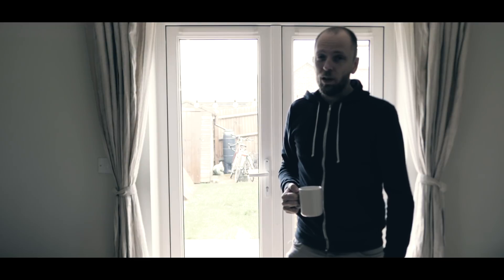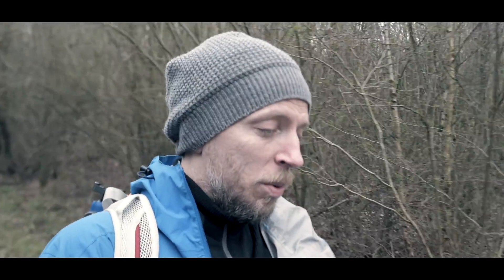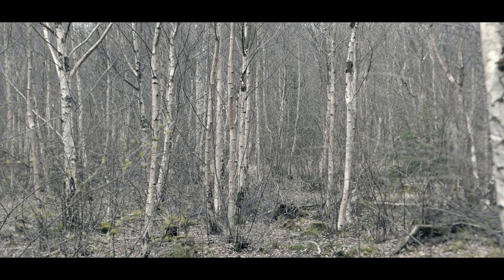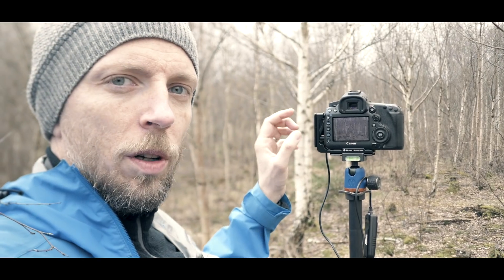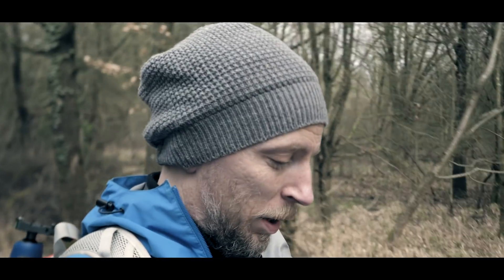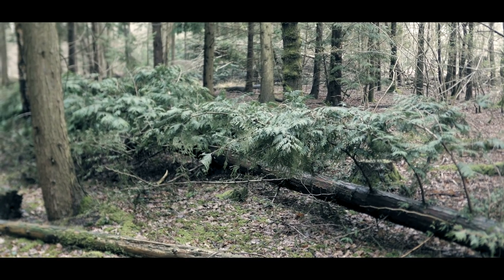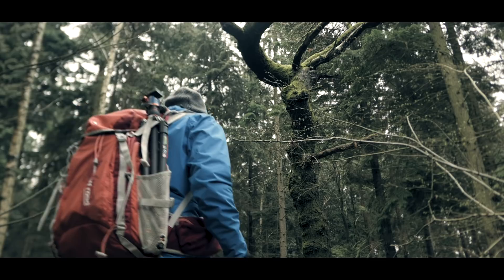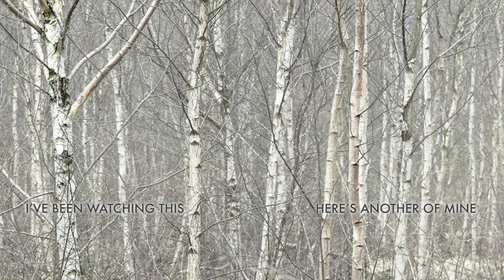Woodland Photography - Putting into Practice my Woodland Photography Tips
I head back to the woods to put into practice the tips on woodland photography composition and story telling I gave in my last video - half way through making this video however disaster struck...

I decided that after weeks of rain I needed to get out and photograph something. I headed back to the woods with the idea of putting some of the tips from my last video into practice - you can see that video - I work on a couple of images and give some tips on woodland photography composition and how telling a story can make your woodland images more compelling.

Why did I choose the woods again? Because woodland is a great subject to photograph on grey days, and here's why. Ordinarily woodland can be difficult to expose due to the high contrast between the dark shadows in the undergrowth and the bright highlights of the sky through the canopy. Grey days, and clouds, diffuse the light and make the exposure much easier to balance, especially for cameras with a fairly low dynamic range.

When shooting this video, I had a little incident with my video camera, and it's not the first time it's happened... watch to find out, and give me your condolences after...

In this video I also support Julian Baird's hashtag campaign

You can upload your images and videos using that hashtag and Julian will feature some of the best submissions. You can check out Julian's channel here.

I'm on Twitter now too! -

Below are links to my photography gear - they are affiliate links which means that if you go on to buy something I may get a very small commission paid to me by Amazon - you DO NOT pay any extra! :) - the small amount I do get from these links goes back into this channel, paying for the time and equipment needed to produce these videos. Thank you!

70-200mm lens
17-40mm lens
50mm (nifty fifty)
Holga Lens
Memory card holder
Spare batteries - way cheaper than official Canon ones and do a decent job
Hiking backback
Filter pouch
Cable release - cheap as chips and faultless essential bit of kit
Filter holder
10stop filter
ND grad set

Filming
(f1.4 for beautiful cinematic footage, and does 4k!)
To keep the frame rate consistent a variable ND filter is invaluable!
...stuck to my Lumix using
Lavlier mic

I am very pleased with the direction my channel has been taking recently, and really appreciate the supportive comments from many of you, and I am just setting up a Patreon community now with the intention of growing this channel to reach a wider audience with the message and style of video I produce, so that you, and many others like you, can continue to learn about the mental wellbeing benefits of photography, and more about my own personal style and approach to this subject - I will be looking to add rewards for members of the Patron community in the near future, so watch this space. Thank you.